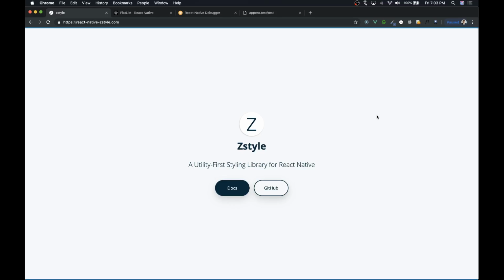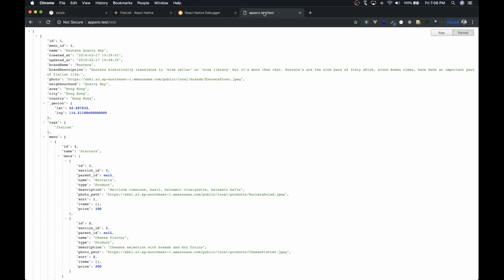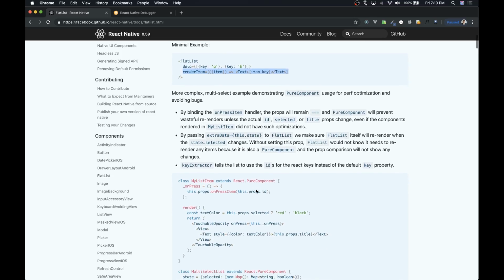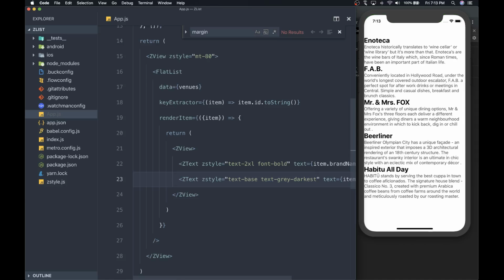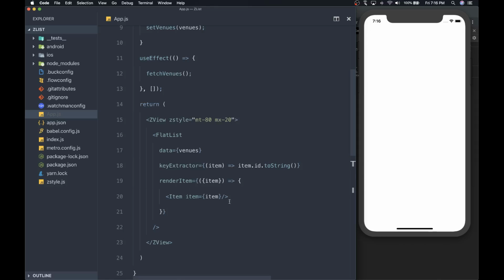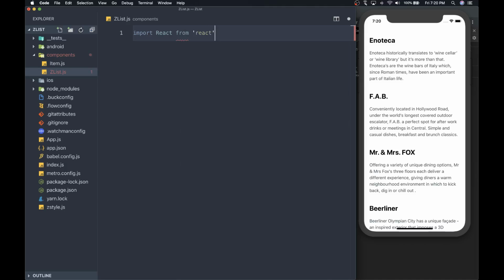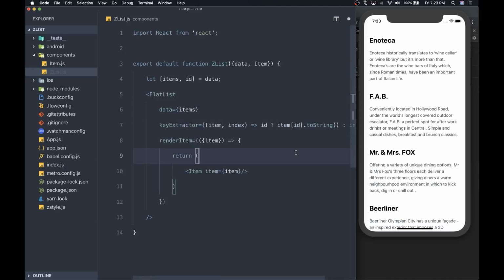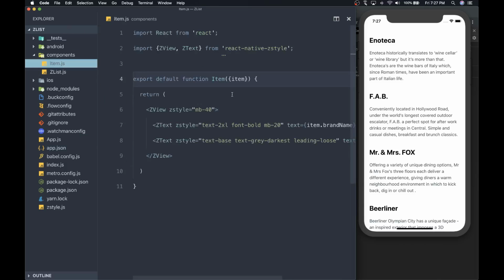Adding ZList to ZStyle for React Native - 01 - Intro and Basics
In this video, I'm not showing new feature of ZStyle. I'm building one and bring you along my process to go through it.
I'm looking into adding a new component into the ZStyle library that will merge FlatList and SectionList from react native.